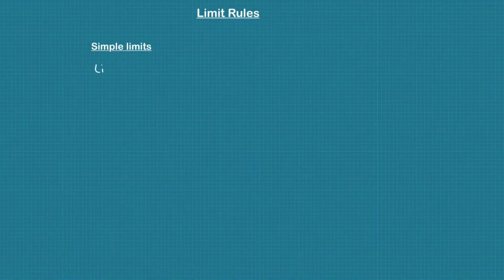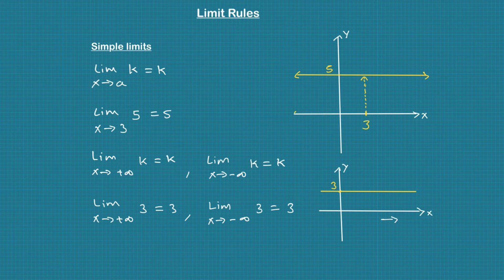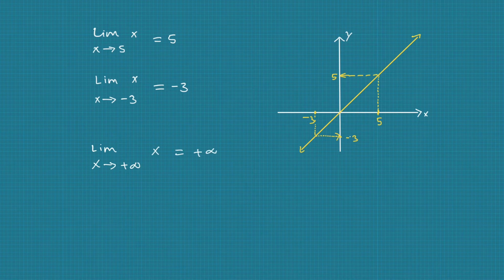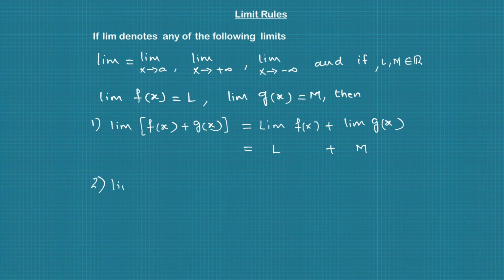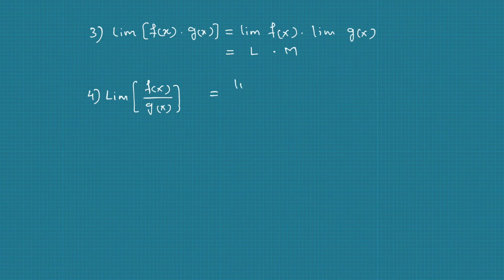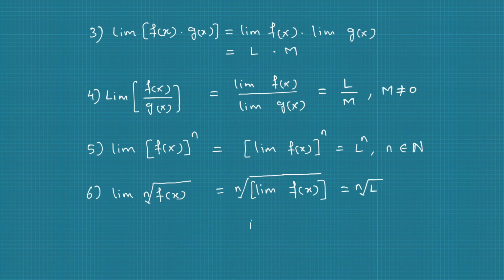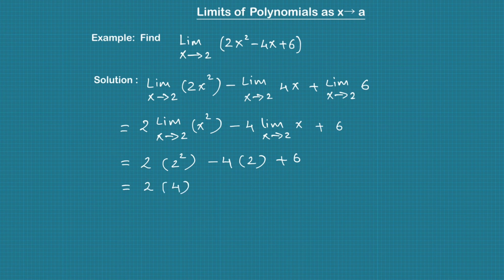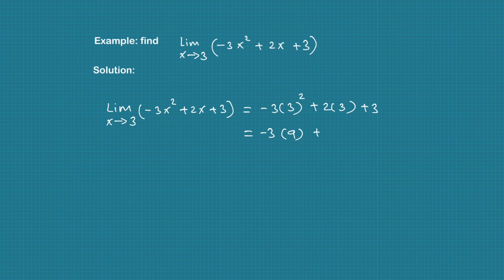Limit Rules | Sum, Difference, product, quotient, exponent, and n th root | Calculus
Rules of Limits
Sum, Difference, product, quotient, exponent, and n th root.